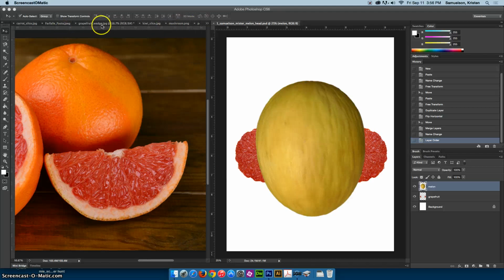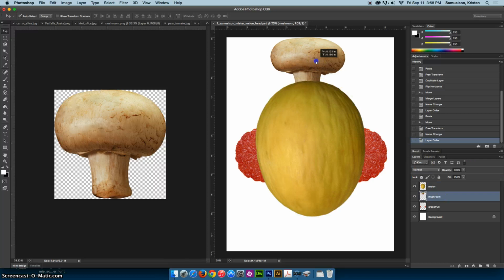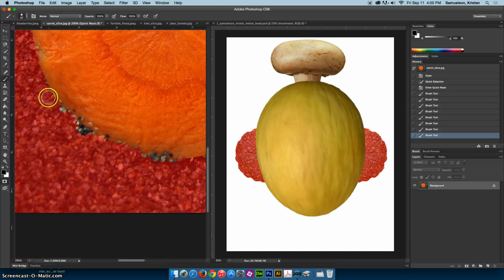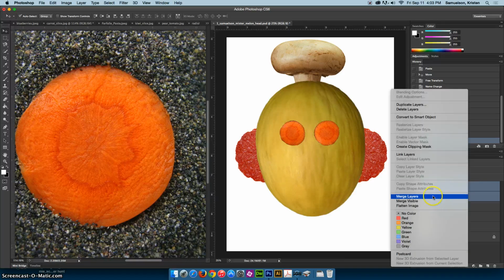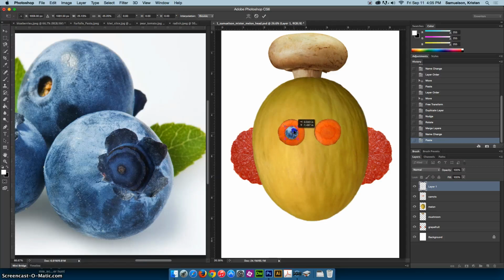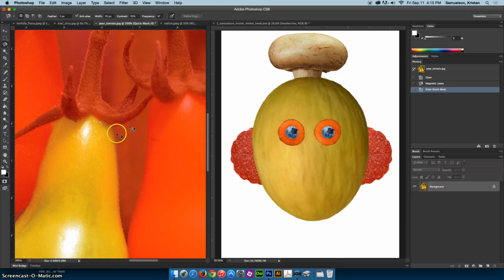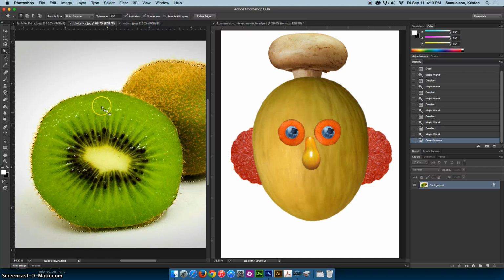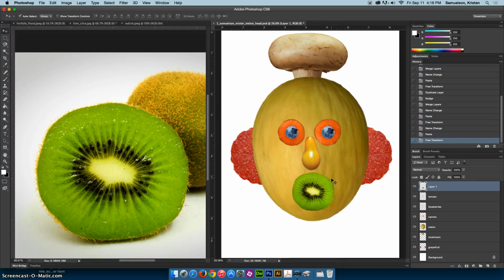PS CS6 More Selections Pt 2